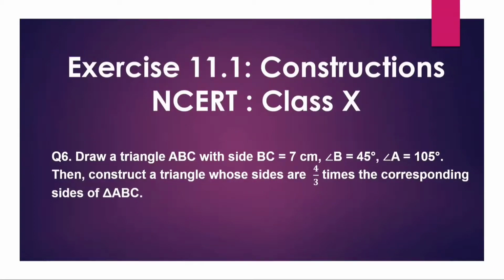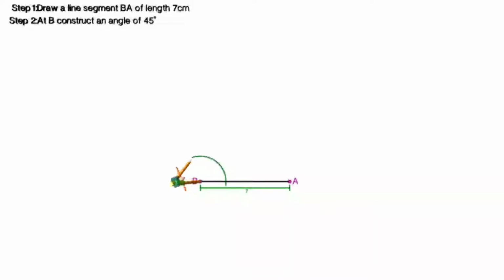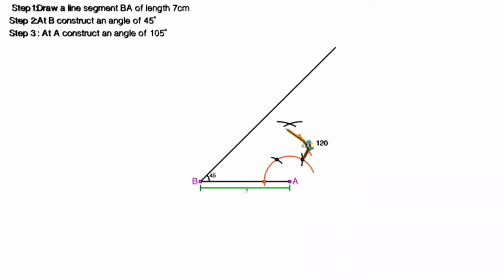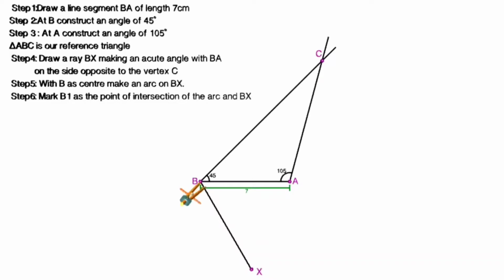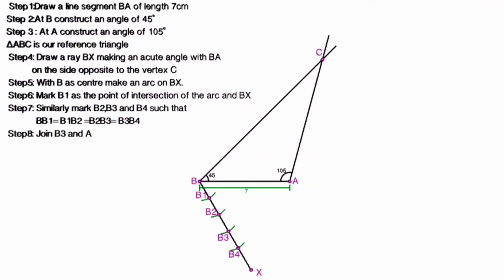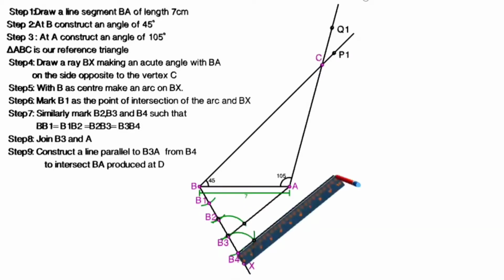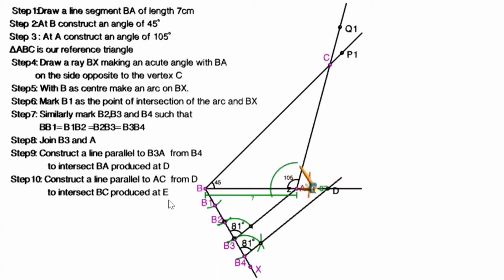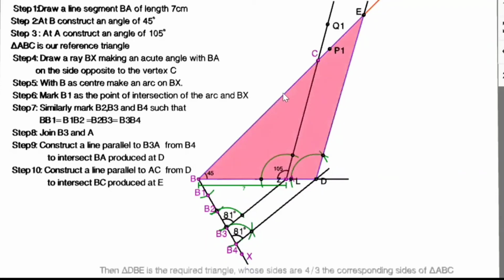CONSTRUCTIONS : Class 10 - NCERT, Ex11.1,Q6.Draw a triangle ABC with side BC=7cm, ∠B =45°,∠A=105°...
Q6. Draw a triangle ABC with side BC = 7 cm, ∠B = 45°, ∠A = 105°. Then, construct a triangle whose sides are  𝟒/𝟑 times the corresponding sides of ΔABC.